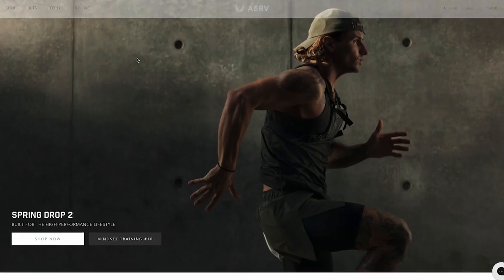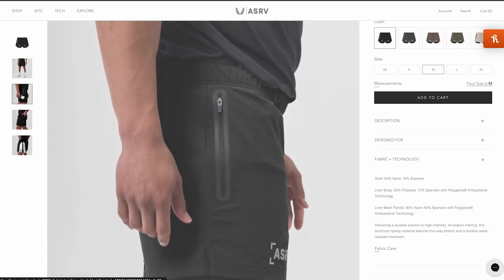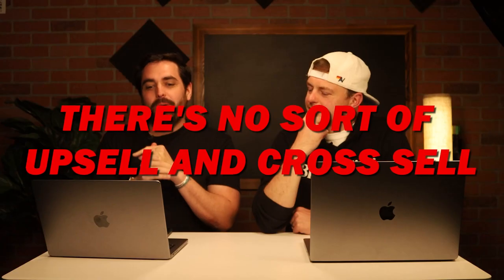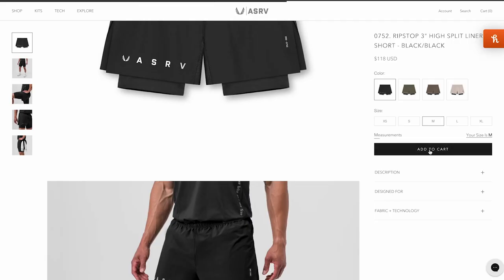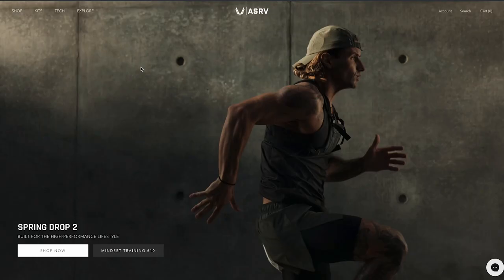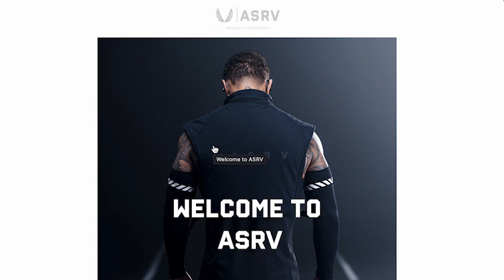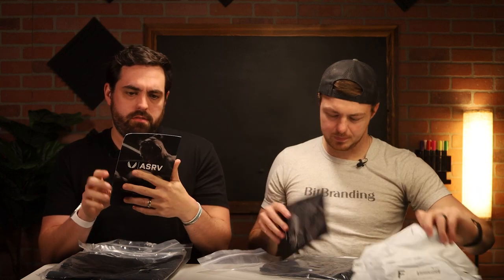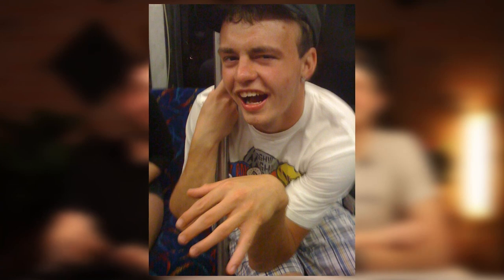The Truth Behind this $1,000,000 Dollar Clothing Brand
In this video, we provide a detailed analysis of ASRV covering topics such as their marketing and design strategies, good and bad practices, and use of technology in their products.

We discuss the website's multiple sizing guides and measurement features, including a "find your size" tool. We also examine ASRV's marketing strategies, including their consistent branding across different channels and the use of intriguing visuals in their ads.

The video highlights areas where SRB could improve, such as adding opportunities for upselling and cross-selling then even talk about the email and SMS marketing strategies and suggests ways that they could be improved.
00:00 Introduction
00:33 ASRV Clothing Brand: The Good
03:59 ASRV Clothing Brand: The Bad
07:54 ASRV Clothing Brand: The Ugly
11:21 ASRV Product Review Review